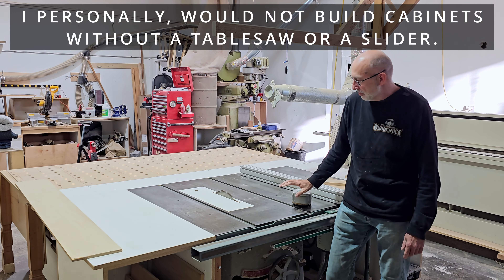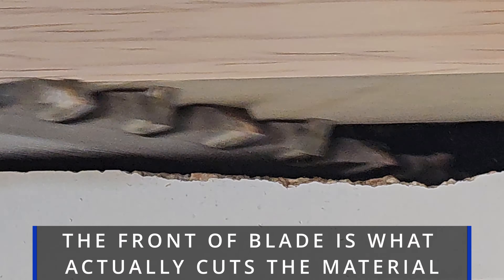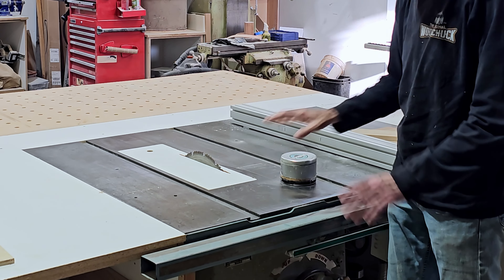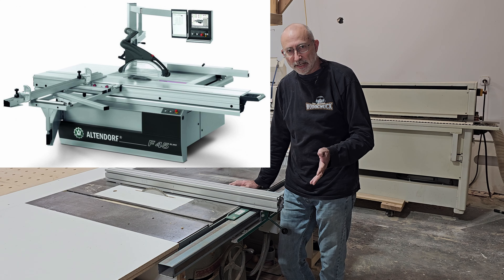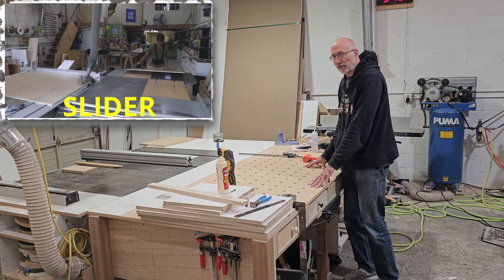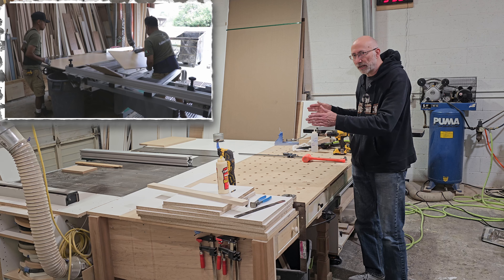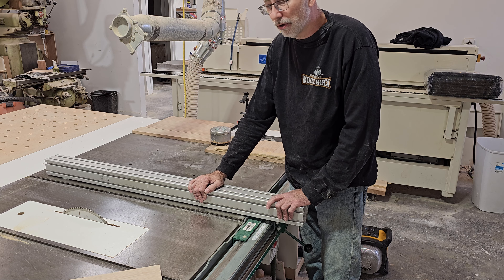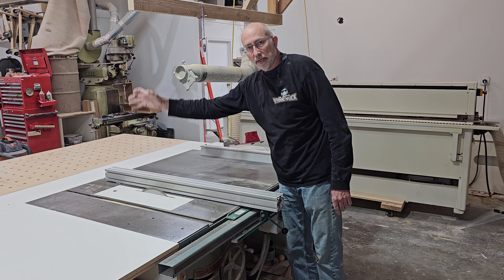INSIDER TABLESAW HACKS FOR CABINETMAKING.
*AMAZON LINKS* :
😍 *AMANA 3/16 inch drill plus countersink for installation*
🛩️ *AMANA 1/8 inch drill with countersink*
🪛 *My favorite bit adapter*
🫦 *My favorite 1/16" roundover bit*
🛩️ *My favorite air coupler lightweight*
✏️ *A cool scribe tool I like*
🪵 *Splinter remover*
🫠 *Butcher block conditioner*
👇 *Self-centering bit for small screws*
❤️😍 *Makita 4x24 belt sander BEST ON EARTH*
🔪 ❤️ *Makita Router in my router table*
❤️❤️ *BUCKTOOL - A belt and disc sander I use*
😍😍😍 *MILWAUKEE (QUIETEST) lightweight impact driver for cabinet installation, I love it!*